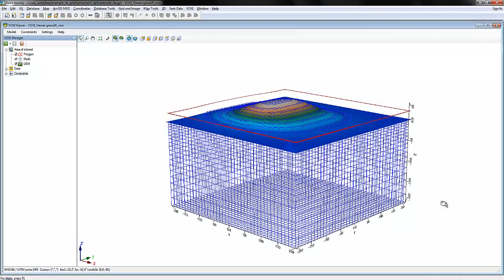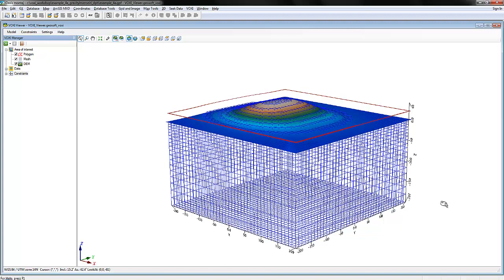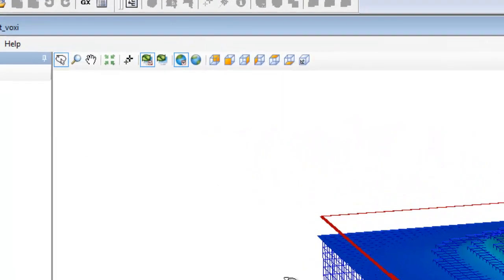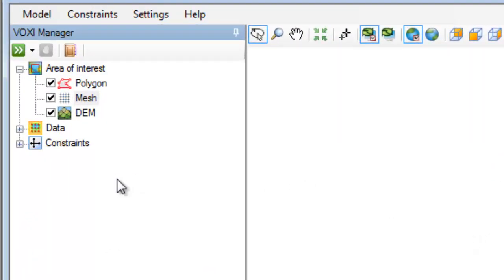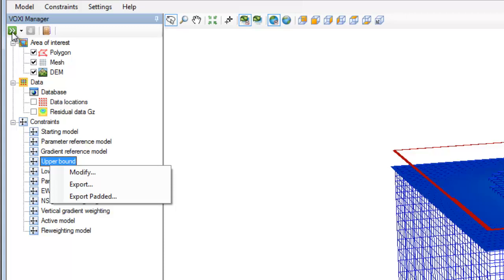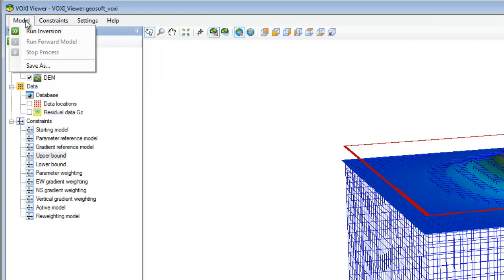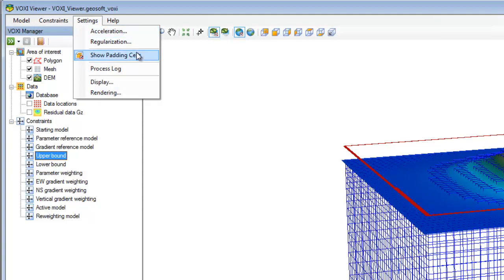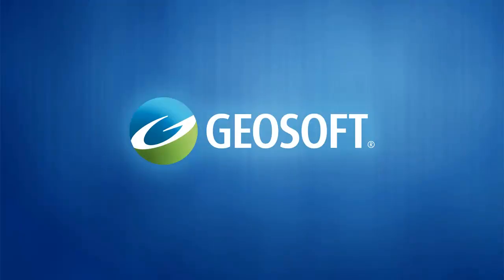VOXI Earth Modelling - How to use the VOXI Viewer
An introduction to the VOXI viewer environment, showing the location of the tools and how to manipulate the project view.